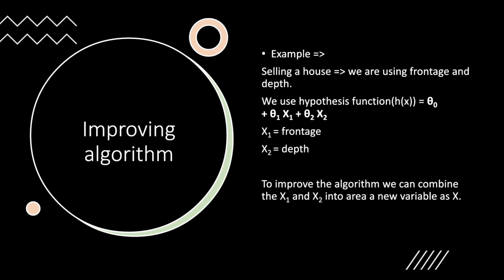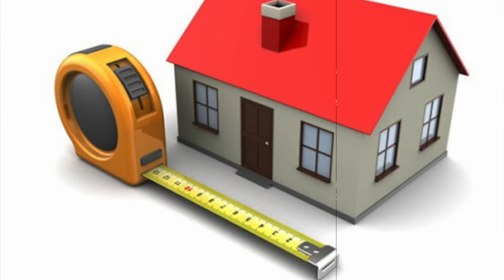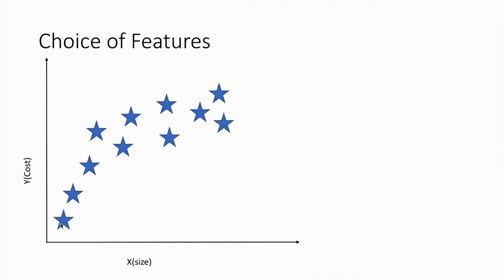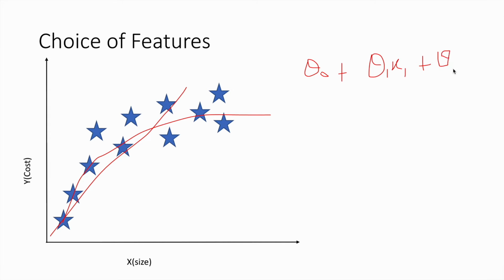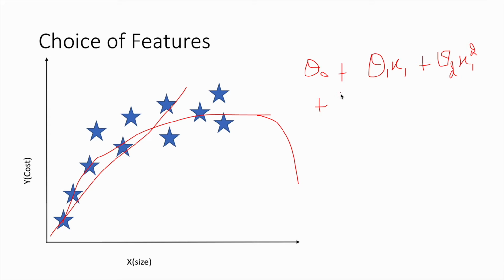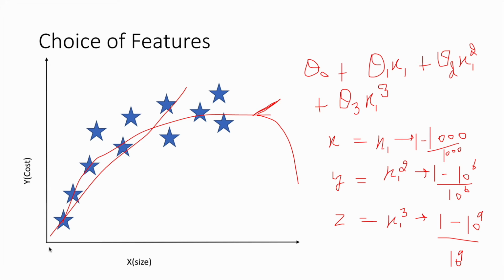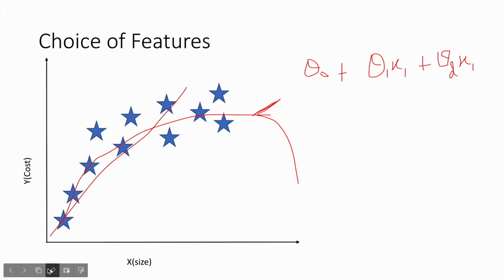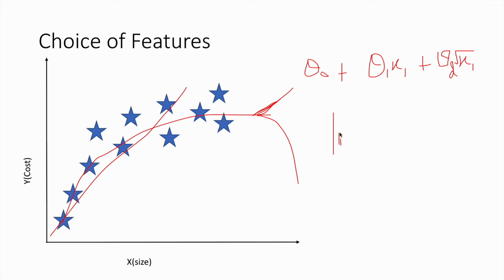Polynomial Regression for machine learning algorithms.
In today's video, we will learn how to combine 2 features into 1?
We will also learn how to use multiple equations to satisfy our data.
We will also learn how to satisfy data in case linear or quadratic equations don't satisfy our data.

EquationsModifier Polynomial regression for machine learning algorithms
Feature scaling in polynomial regression